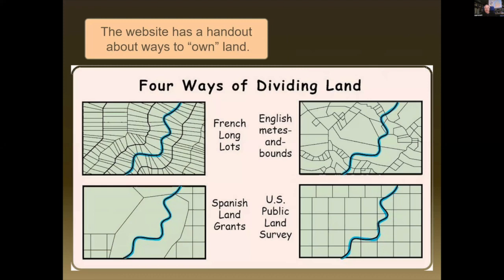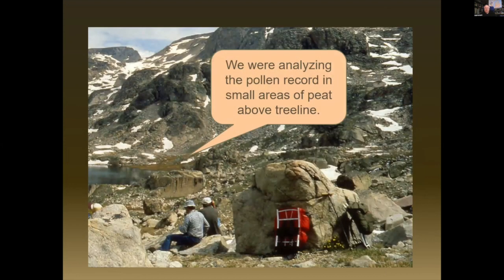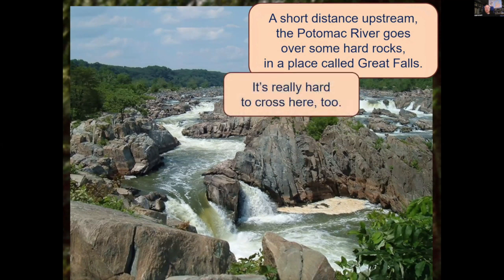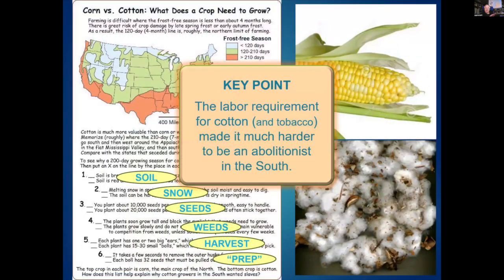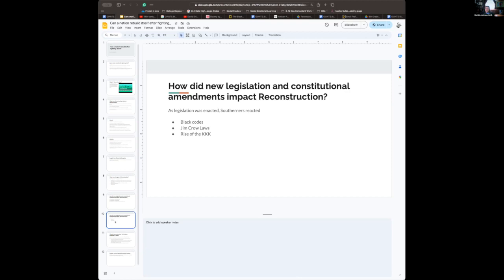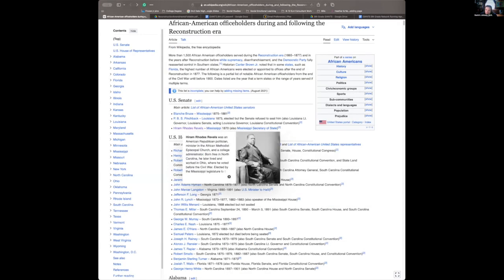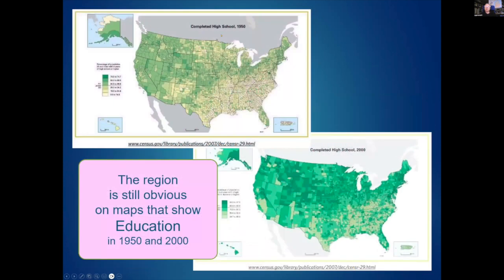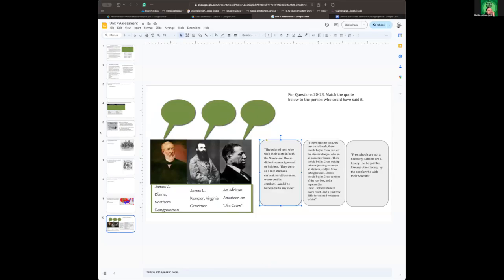GIANTS 8th Grade Network Unit 6 Part 2, Unit 7 Rollout